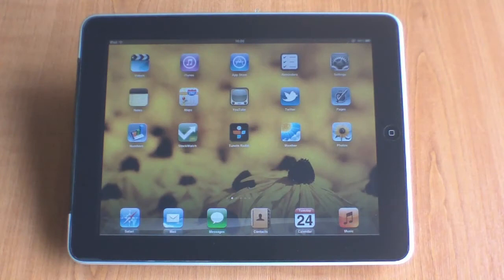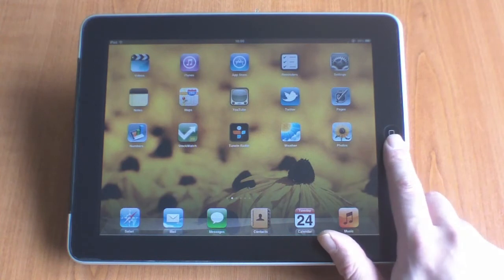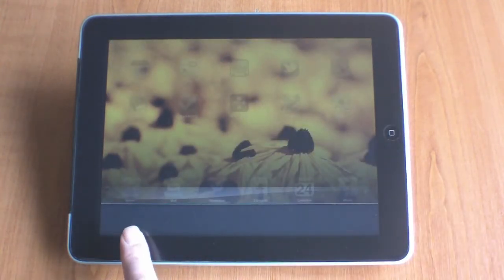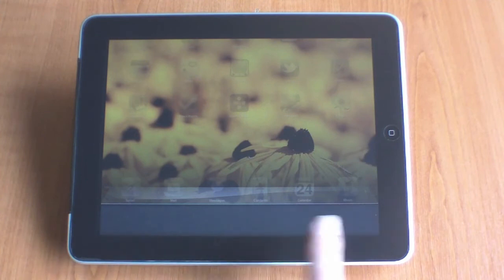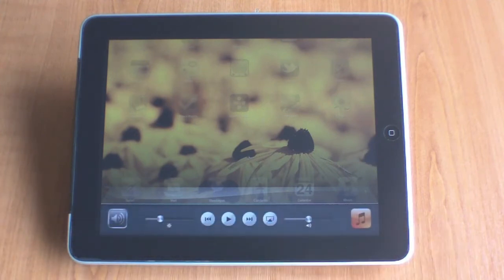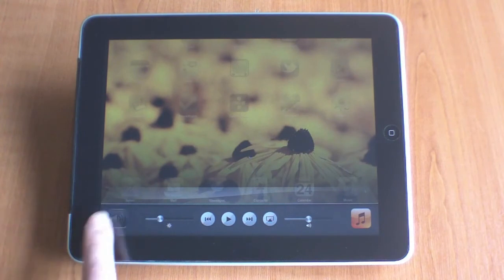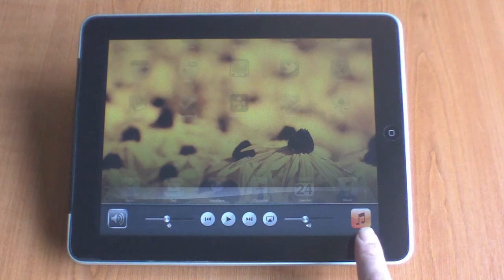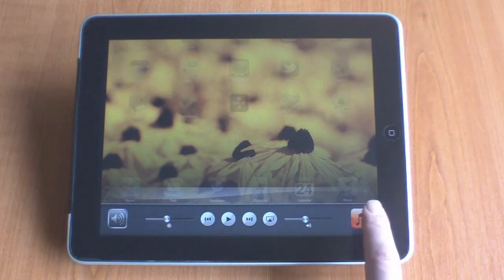4967 iPad tip - How to access the iPads Media controls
This is a short video to show you how to access the Apple iPads media controls.